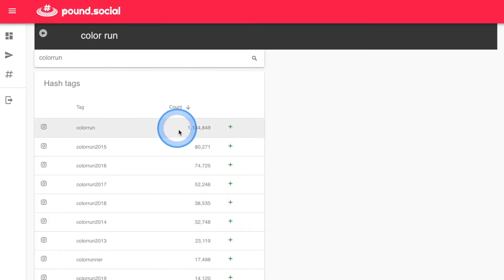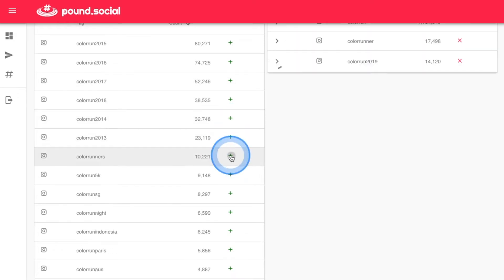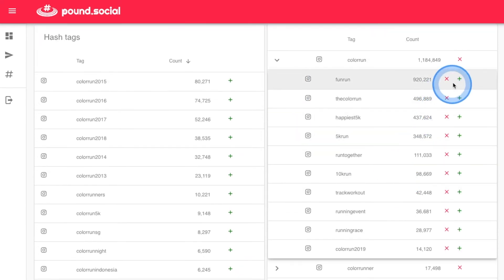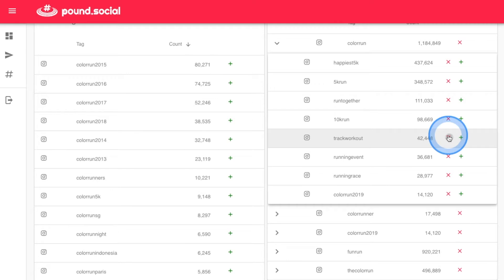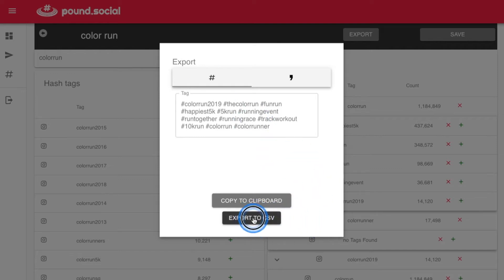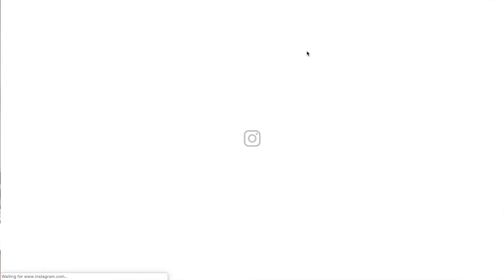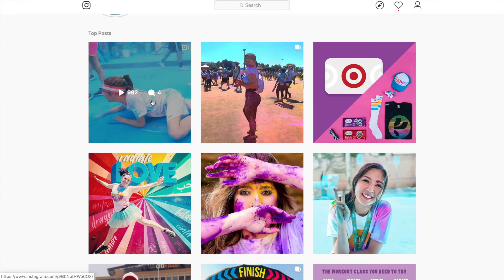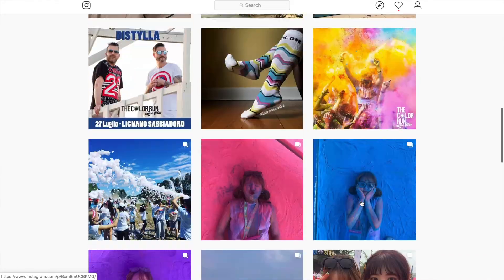Pound Social: New Hashtagger Tool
Learn how Pound Social's new Hashtagger tool sources 1000's of hyper-targeted hashtags on Instagram.

- start with a single topic or hashtag
- select recommended hashtags direct from instagram's API
- attach new tags to posts with # or to CSV
- research and test at scale with new audiences

Find top hashtags on Instagram for your niche and the strategy to connect with that audience to increase followers and influence!